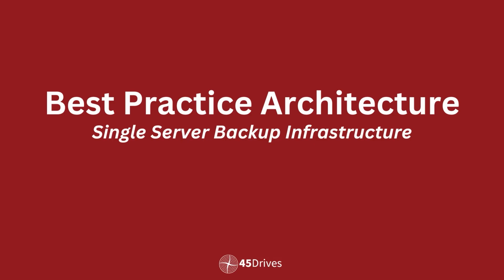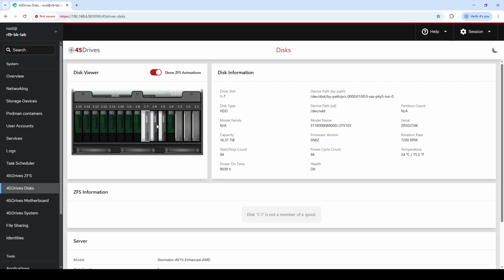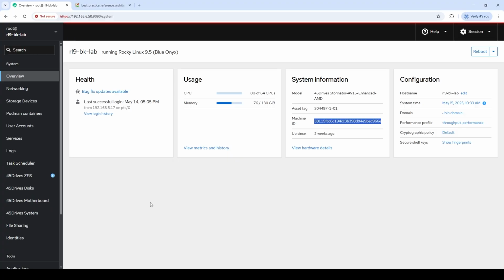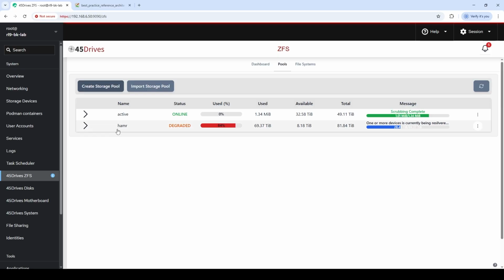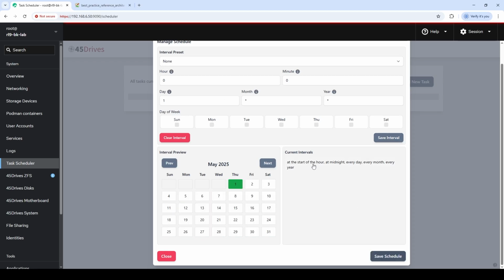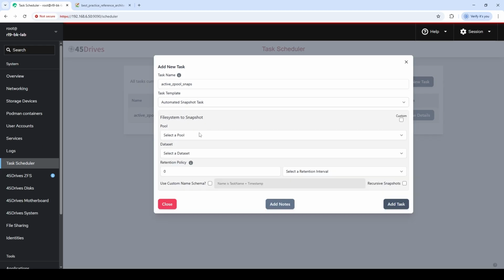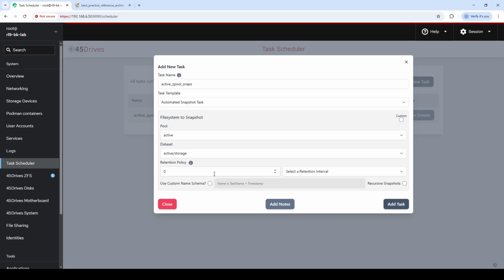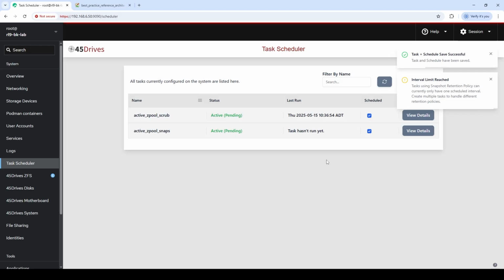45Drives - Preventing Data Corruption and Accidental/Malicious Deletion with ZFS and Houston UI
Welcome back to the start of another video series surrounding our best practices for backing up your storage infrastructure.

In our first video, Brett spoke high-level and architecturally about the best practice concepts for administrating your storage architecture for backups. He discussed the main storage perils with the goal to give users best practices to set up your infrastructure to best avoid each one.

In this new series of videos, Brett will break down each peril, and show you how to use a 45Drives storage server, Houston UI to set yourself up for full protection.

For today's video, Brett breaks down the best practices for preventing accidental or malicious data deletion and data corruption by scheduling scrubs and snapshots with Houston.

Check out our main Best Practice for Storage Backup Architecture:    • Best Practice Architecture for Open-S...

for more information!